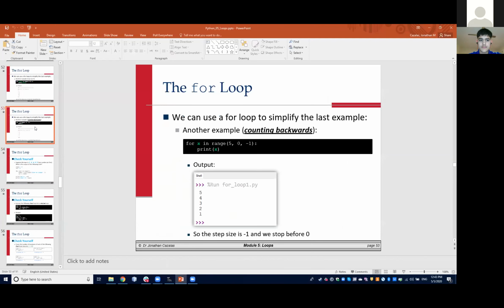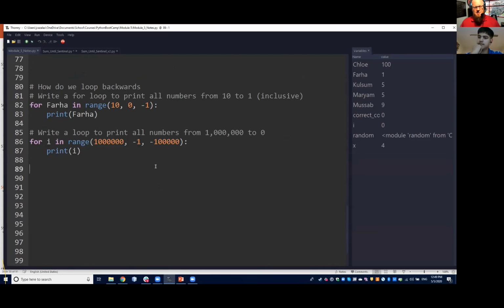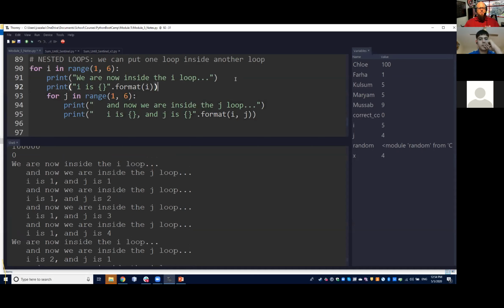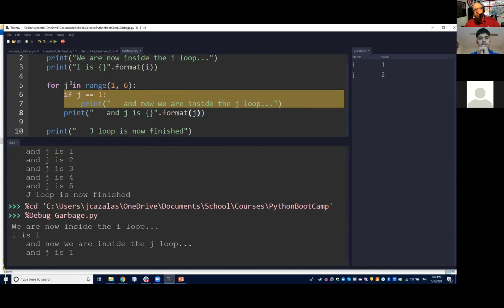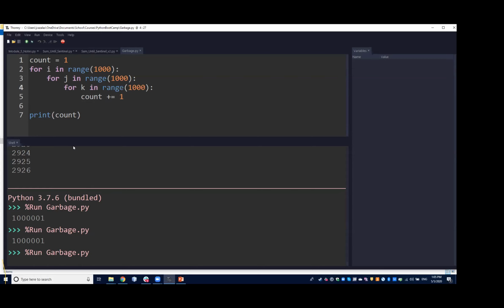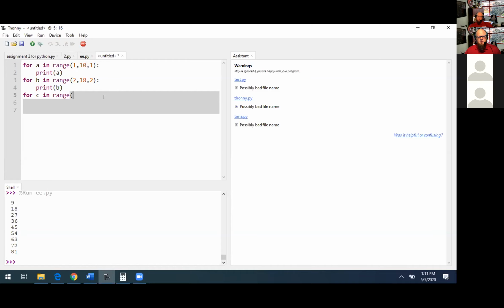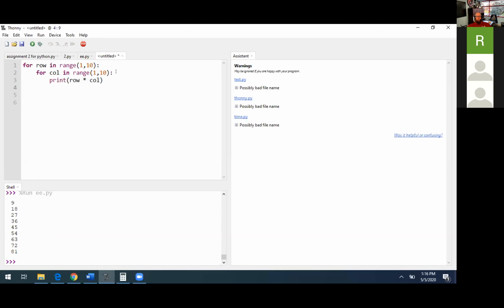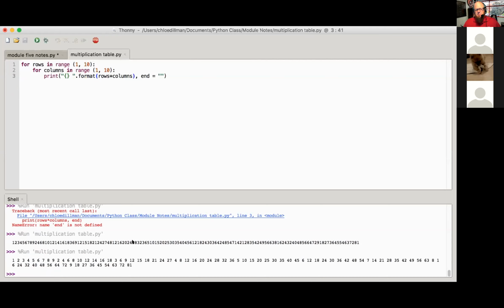Python Bootcamp: Day 12, Session 2 --- Dr. Cazalas